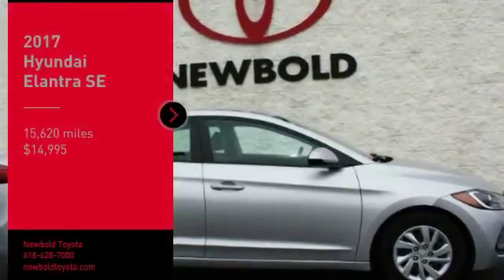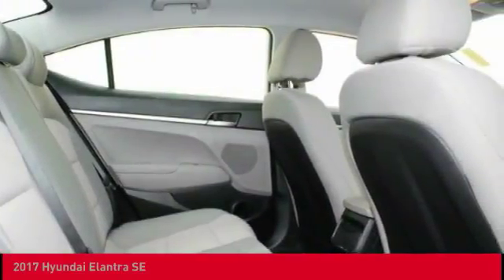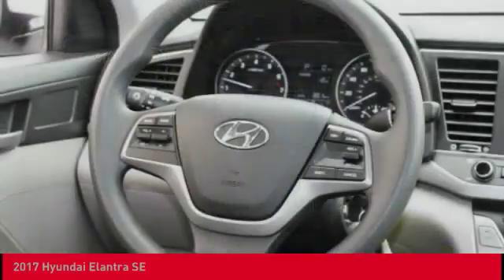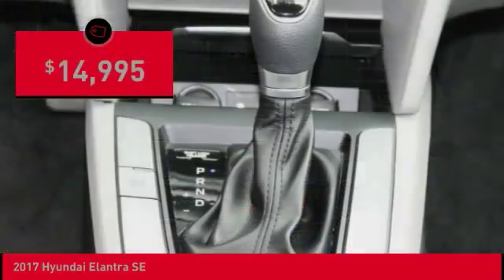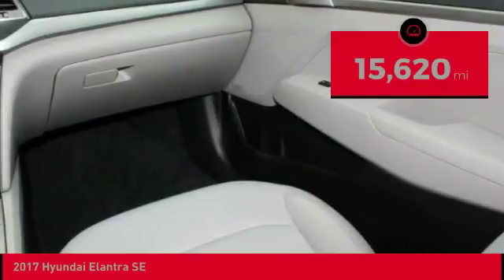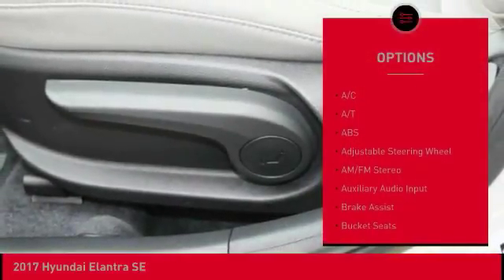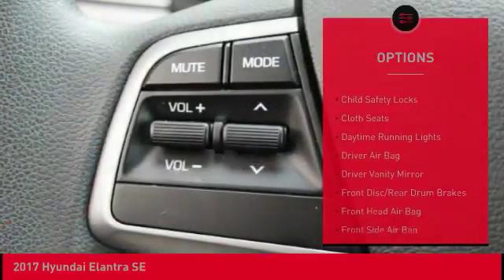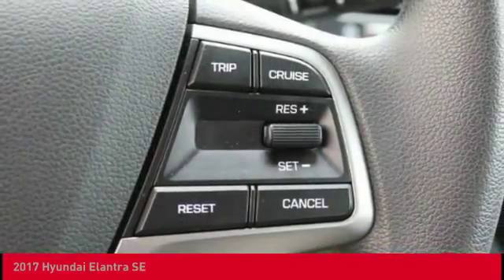2017 Hyundai Elantra O'Fallon IL T10805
2017 Hyundai Elantra SE

Newbold Toyota
1282 Central Park Dr

Clean CARFAX. Silver 2017 Hyundai Elantra SE FWD 6-Speed 2.0L 4-Cylinder DOHC 16V 4D Sedan, 2.0L 4-Cylinder DOHC 16V, 6-Speed, FWD, Silver, ABS brakes, Electronic Stability Control, Illuminated entry, Low tire pressure warning, Remote keyless entry, Traction control.brbrCARFAX CERTIFIED NO ACCIDENTS! Recent Arrival! Odometer is 15187 miles below market average!brbrbrReviews:brbr  * Quiet, comfortable cabin, especially at highway speeds; lots of available technology and safety features; classy and thoughtfully laid-out interior design. Source: Edmunds